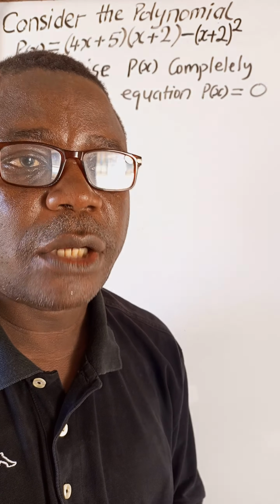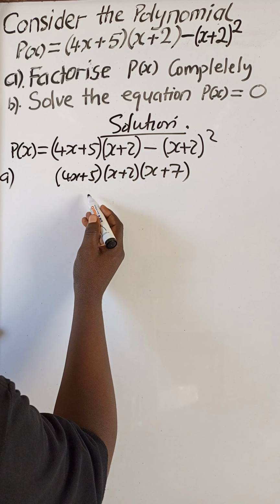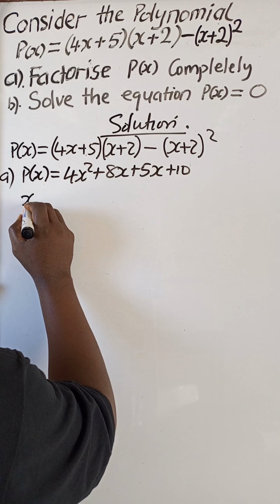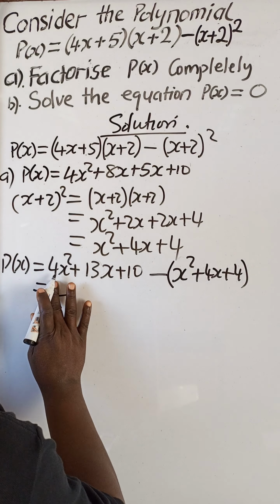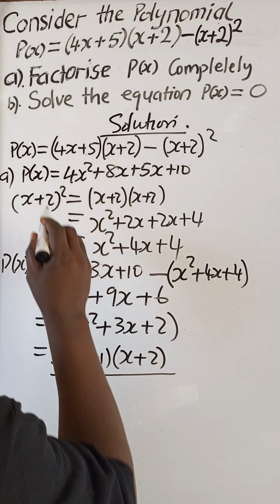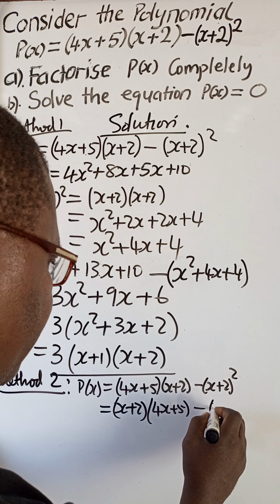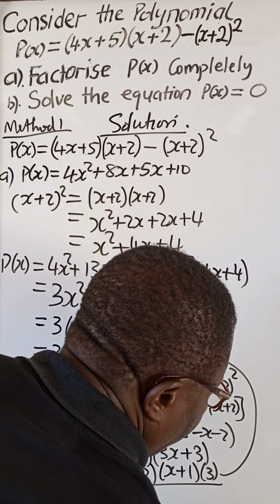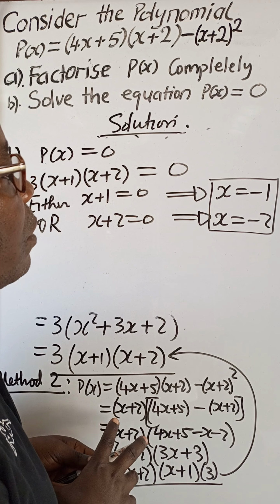Polynomial Expressions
This polynomial expression must be arranged first in the form to show its degree (Quadratic). After, we can now factorize completely. @EndzeMathsSolutions-mp1wn